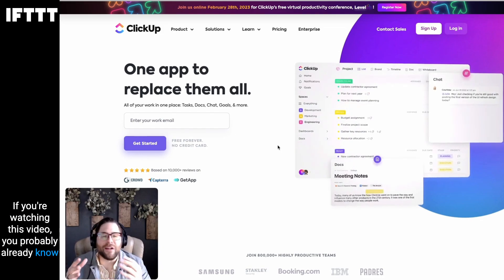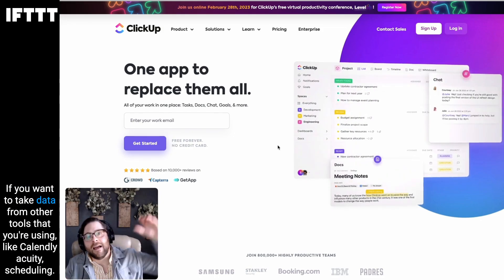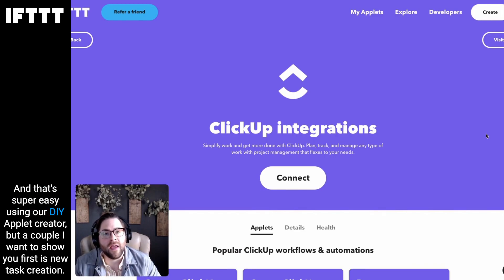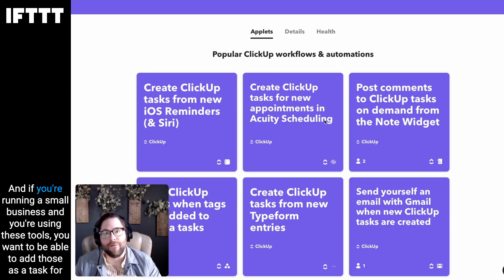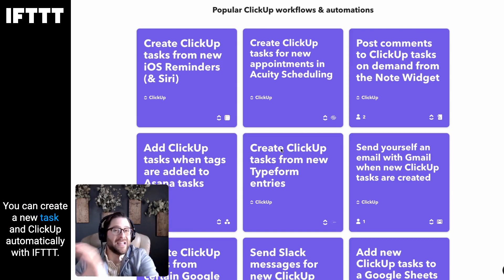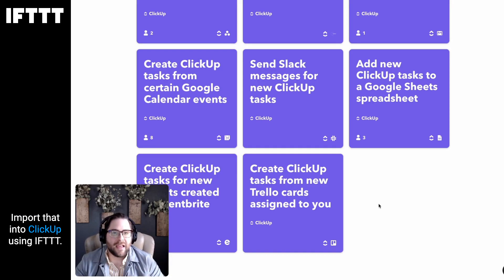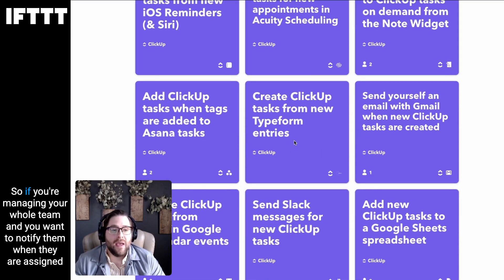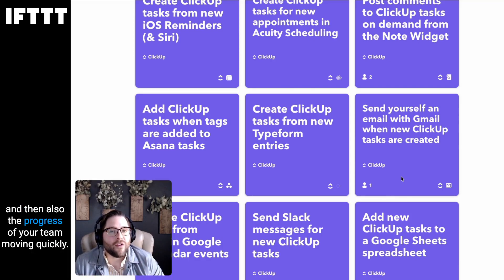How to Automate ClickUp - Connect ClickUp with 1000 Apps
ClickUp calls itself "One App to replace them all." And if you’re all-in on ClickUp, it’s a powerhouse.

But what if your workflow spans multiple tools: Slack, Calendly, Trello, Gmail, Google Sheets? That’s where IFTTT comes in. Seamlessly connect ClickUp with all your favorite apps and take your productivity to the next level.

In this video, I cover two game-changing ClickUp integrations:
✅ New Task Creation – Instantly import tasks from external tools into ClickUp.
✅ Team Communication – Automatically notify your team via Slack, Gmail, or even text when a new task is created.